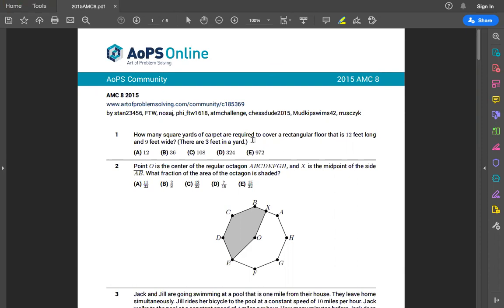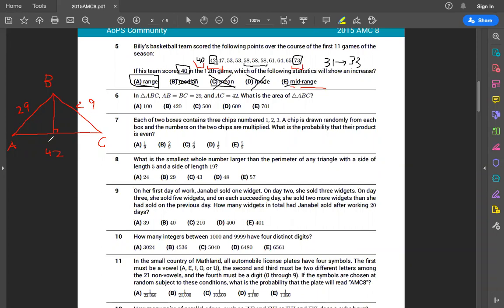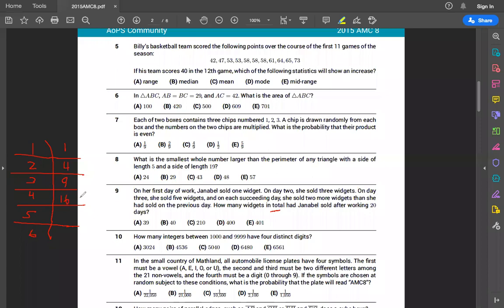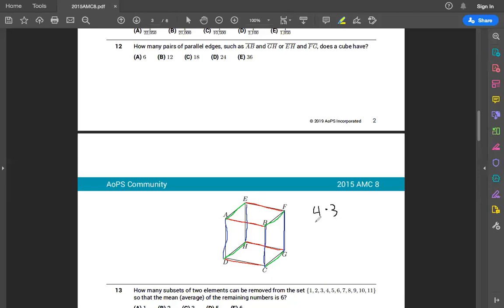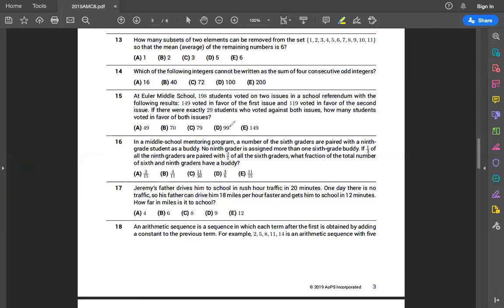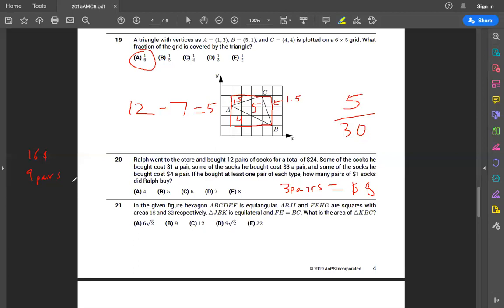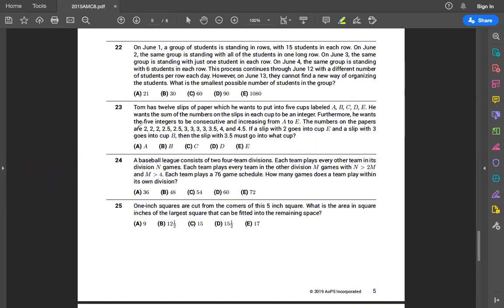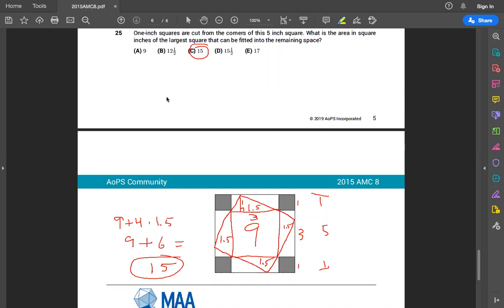2015 AMC 8 Solutions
If you found this video helpful, please consider donating to help support hospitals during the COVID-19 outbreak: